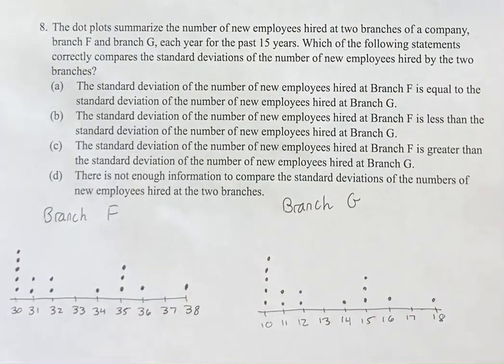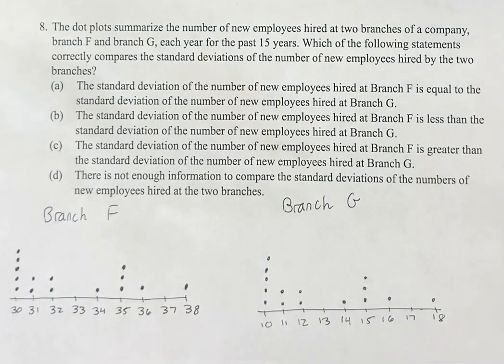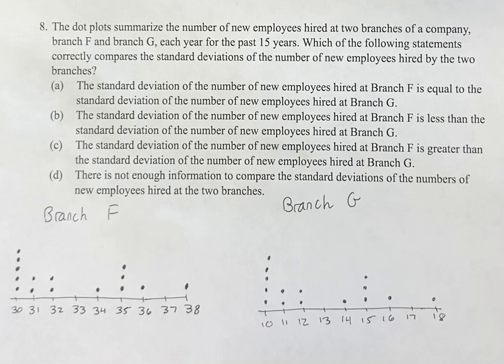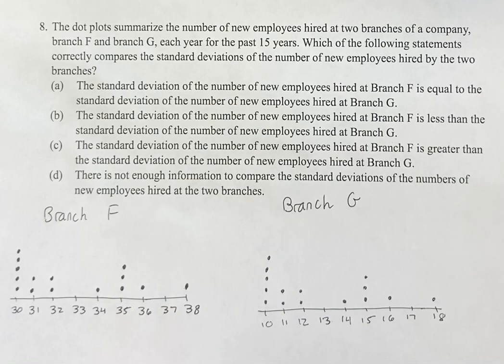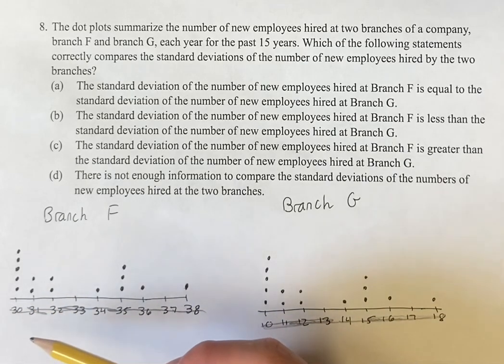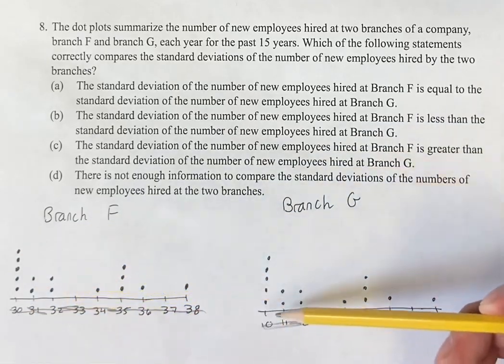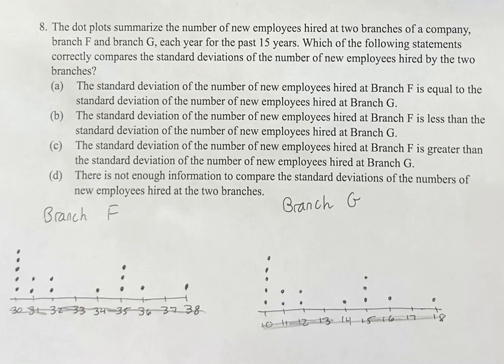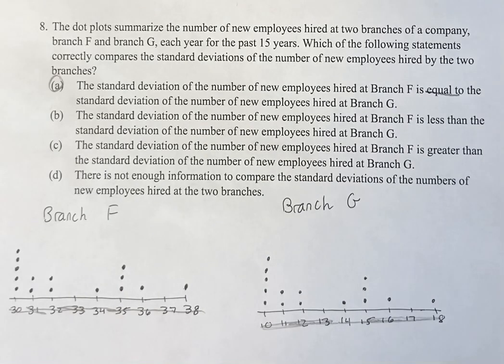8. The dot plots summarize the number of new employees hired at two branches of a company, branch F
8. The dot plots summarize the number of new employees hired at two branches of a company, branch F and branch G, each year for the past 15 years. Which of the following statements correctly compares the standard deviations of the number of new employees hired by the two branches?

(a) The standard deviation of the number of new employees hired at Branch F is equal to the standard deviation of the number of new employees hired at Branch G.
(b) The standard deviation of the number of new employees hired at Branch F is less than the standard deviation of the number of new employees hired at Branch G.
(c) The standard deviation of the number of new employees hired at Branch F is greater than the standard deviation of the number of new employees hired at Branch G.
(d) There is not enough information to compare the standard deviations of the numbers of new employees hired at the two branches.

2024 Digital SAT
Test 4 Module 2 Section 1
Problem 8